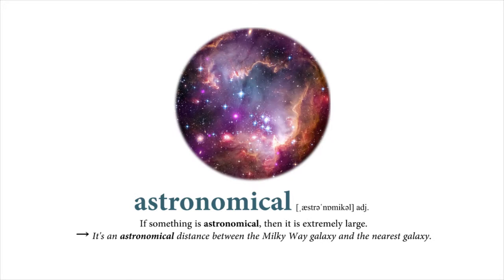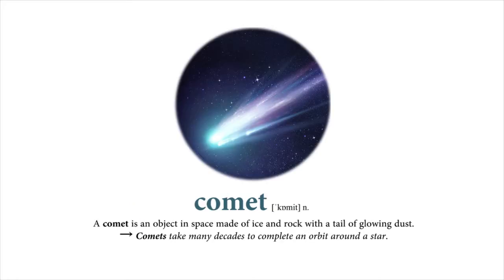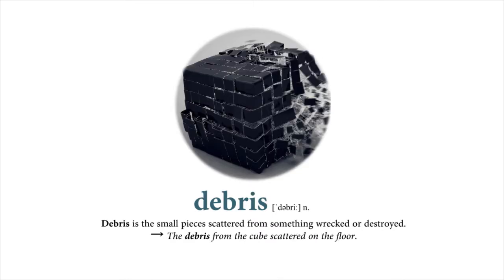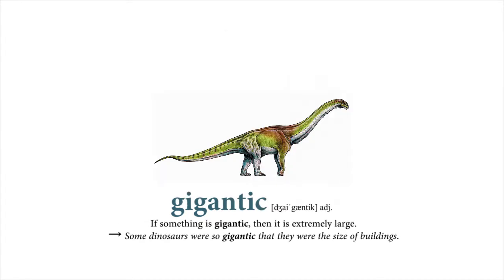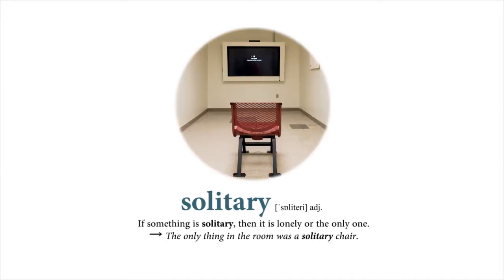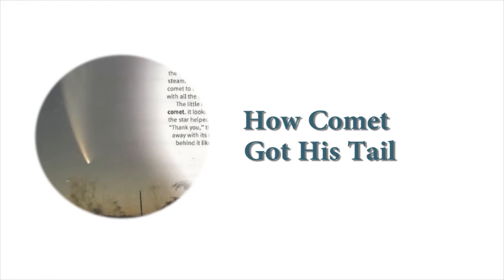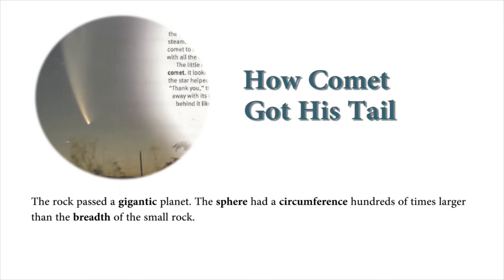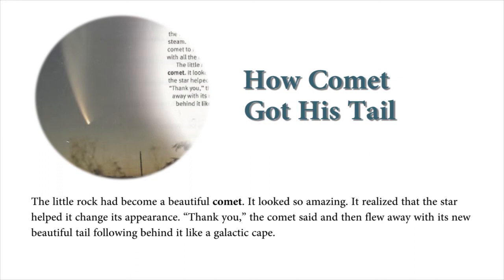4000 Essential English Words 5: Unit 23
Word List: astronomical, atom, breadth, circumference, comet, crater, crescent, debris, despair, embed, fragment, galaxy, gigantic, gloom, radiate, roam, solitary, spectrum, sphere, status.